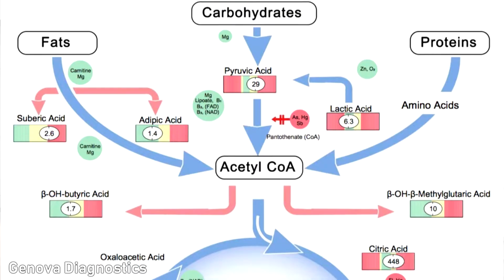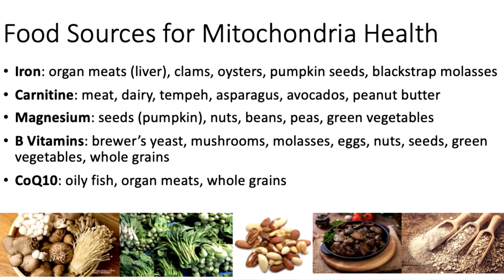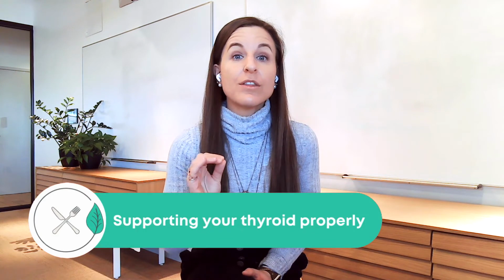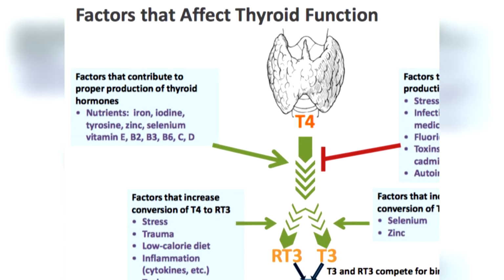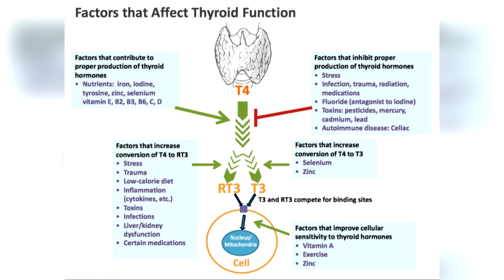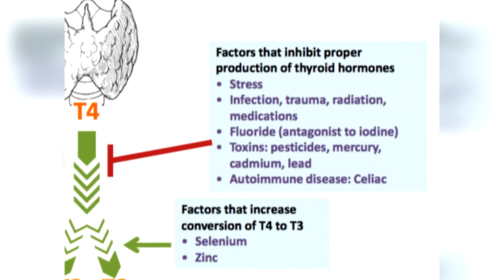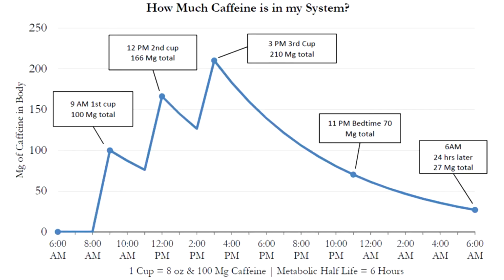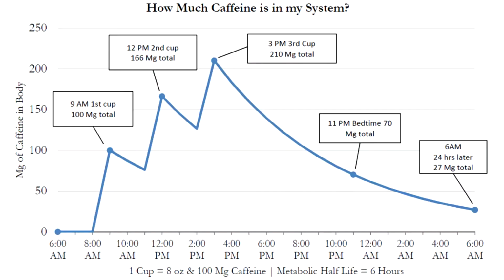3 Ways To Improve Energy With Nutrition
2) DOWNLOAD YOUR FREE GUIDE: 5 Ways To Improve Gut Health And End Food Intolerances For Good

3 Ways To Improve Energy
As many of us are always on the go, finding ways to increase energy is not uncommon especially when lots of people already struggle with feeling tired through the day. Luckily, there are ways to get a natural energy boost and are good ways on how to reduce tiredness using nutrition. Supporting your mitochondrial health (yes, that's a thing) with certain nutrients needed for their function is one way that I will talk about. There are many nutrients in organ meats and is one of the many foods that increase energy. Additionally, there are several benefits of organ meats as well! Sleep, of course is another vital part of having enough energy and how caffeine plays into your sleep.